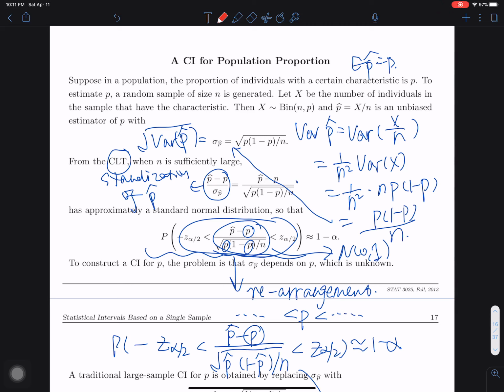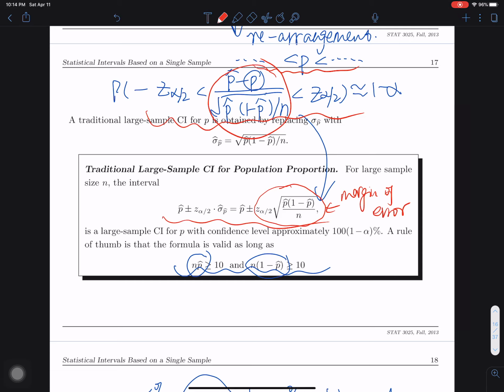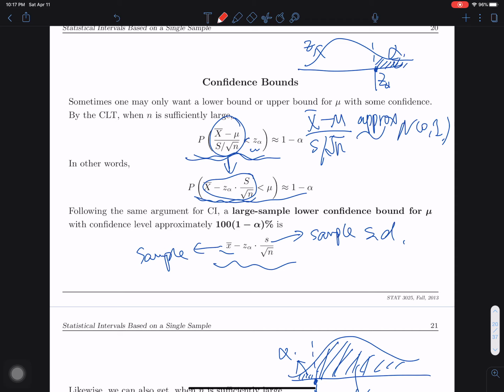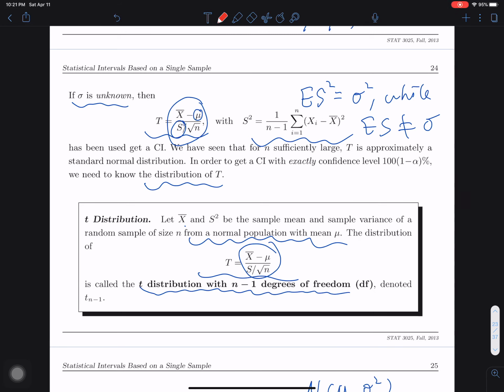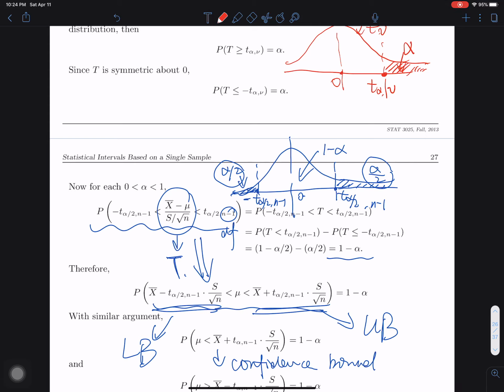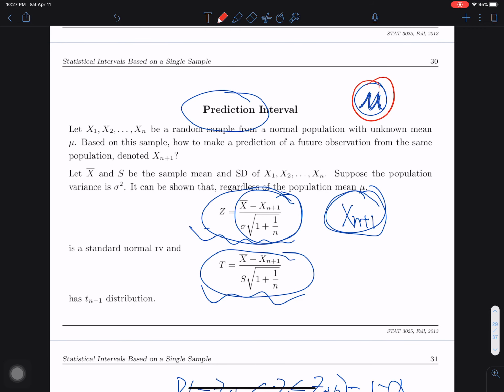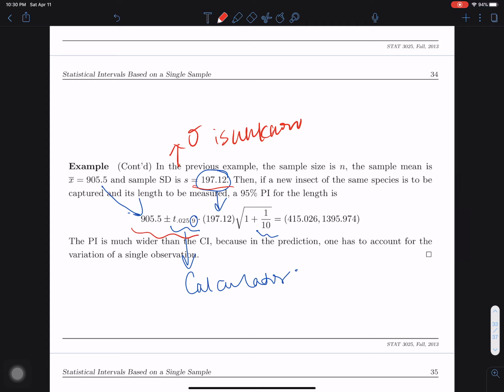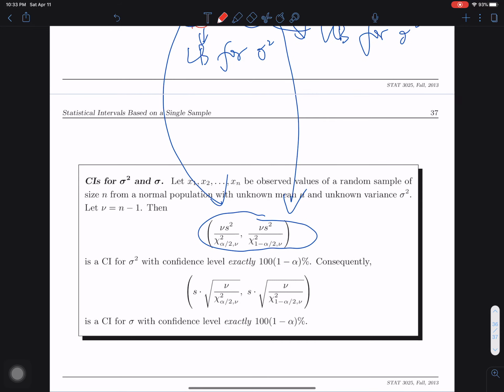STAT3025 Chapter7 Part2